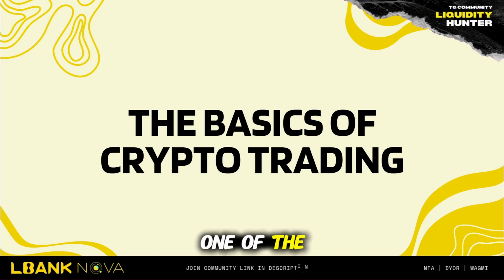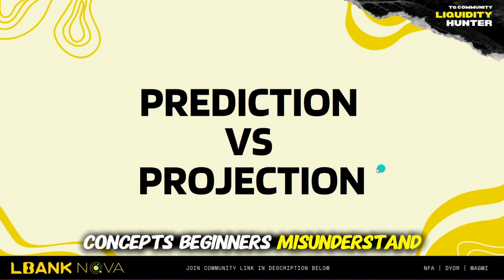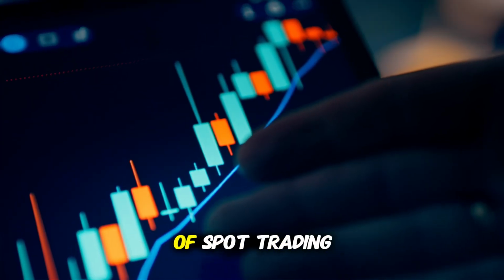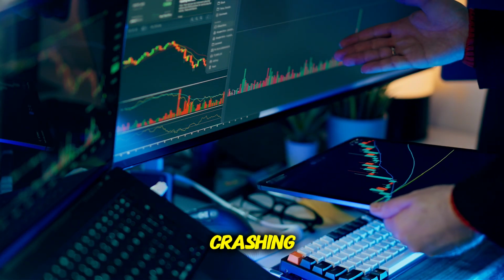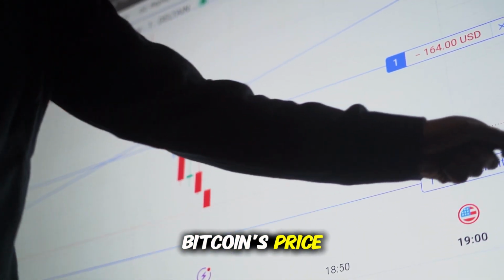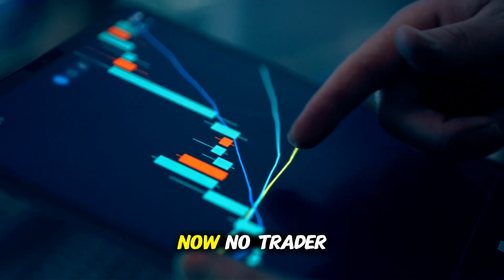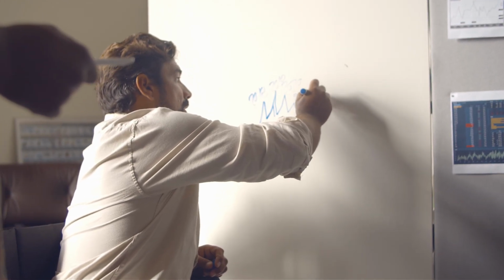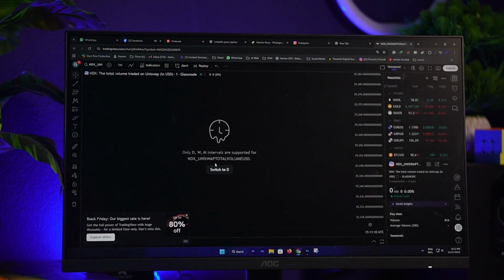The Ultimate Beginner Guide to Crypto Futures Trading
Learn the REAL basics of crypto trading in this beginner-friendly guide.

In this video, we cover:
📈 Spot Trading vs Futures Trading
📉 Long vs Short Positions
⚡ Perpetual Futures Contracts
🧠 Why trading is about PROJECTION, not prediction
💰 How traders profit in both rising and falling markets

Perfect for beginners trying to understand how modern crypto trading actually works.